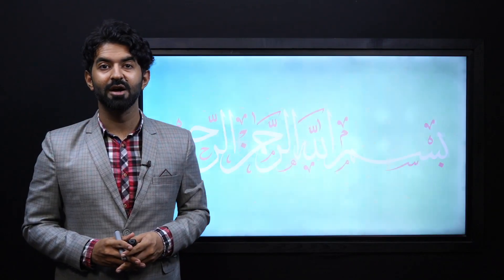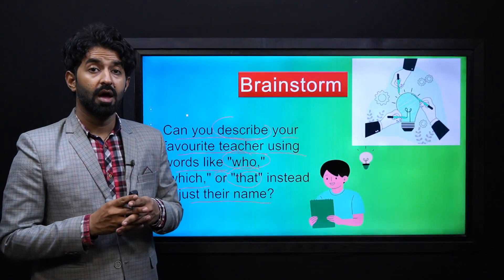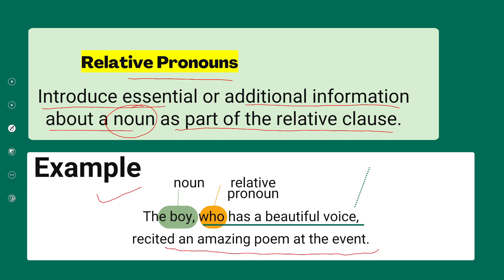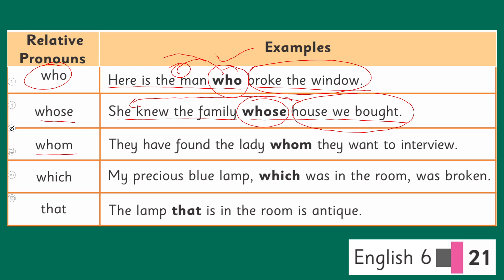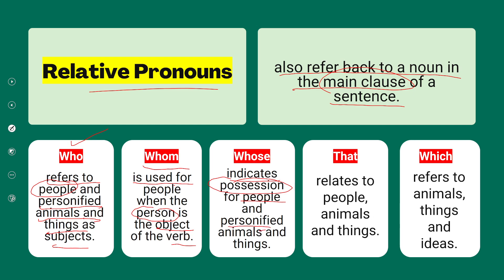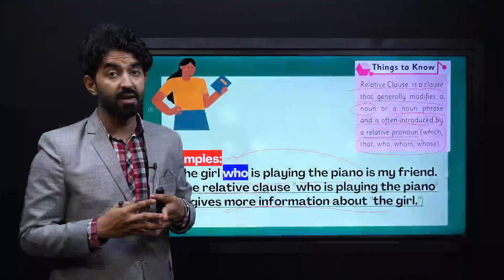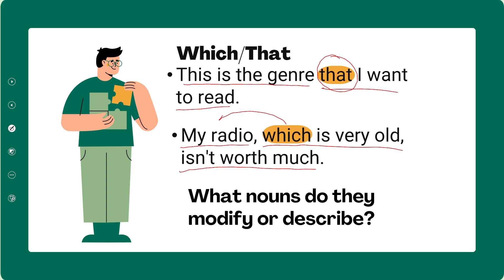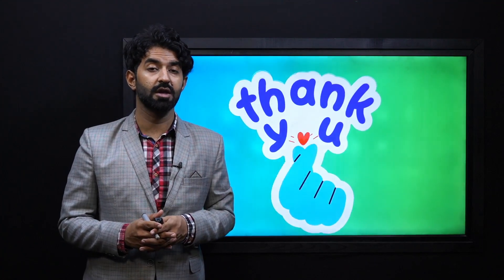English 6 Unit 3 Lecture 2 || NCP 2022-23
1.PowerPoint Presentation

2.Lesson Plan